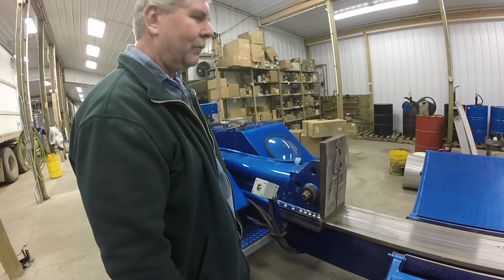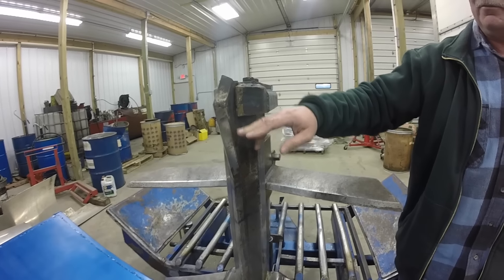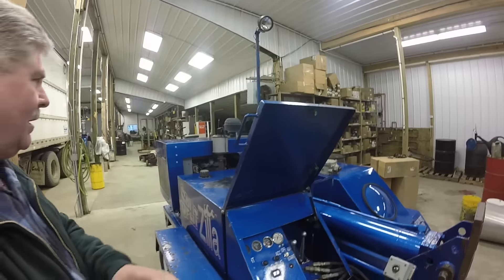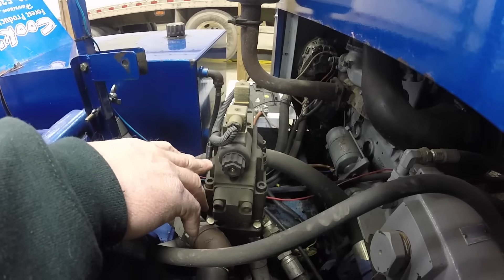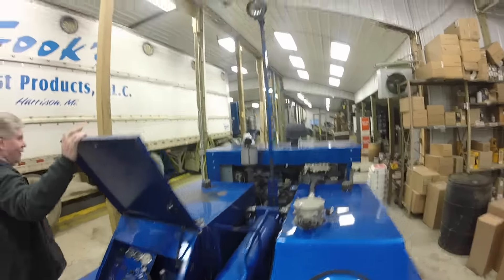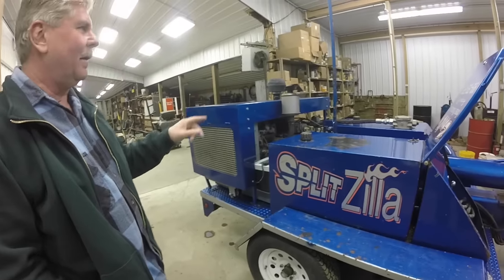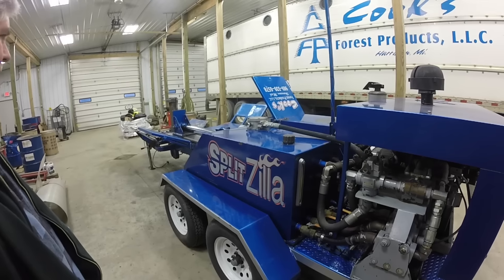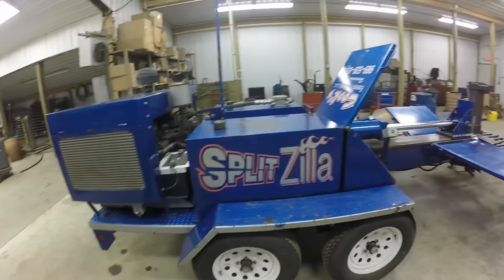HOW SPLITZILLA WAS BUILT!!!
How splitzilla was built!! This is how this custom built firewood splitter was put together!! This is one big, bad, hunk of iron!! She can split the nastiest pieces of wood that we give it!! Splitzilla can get the job done!! If you can cut it. splitzilla can split it!! Watch out tree's. SPLITZILLA IS HUNGRY!! This log splitter makes easy work of the big chunks of wood!! With plenty of power, splitting firewood is a breeze!!! lol With the capability of splitting up to 4 ft long chunks it makes perfect firewood for outdoor boilers or outdoor wood stoves. This splitter...is SPLITZILLA!!! Hope ya'll enjoy!!